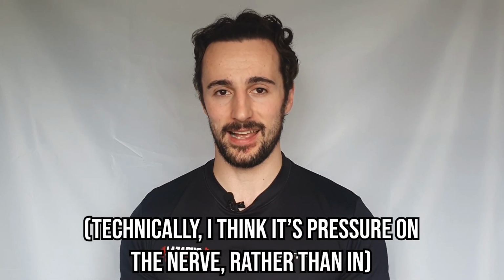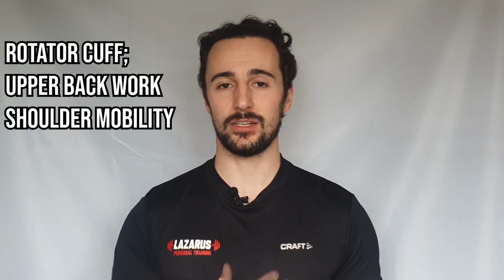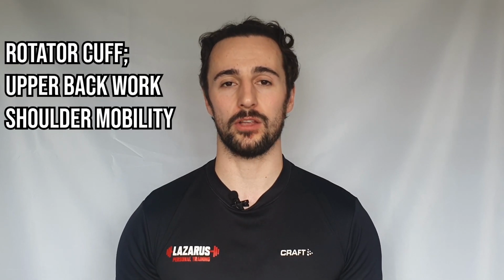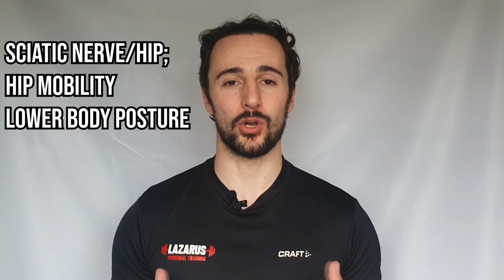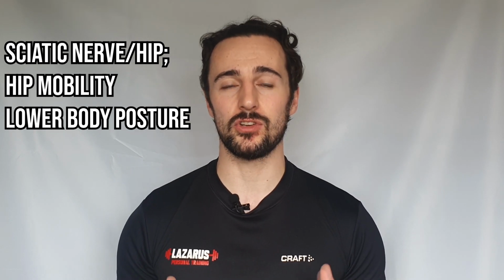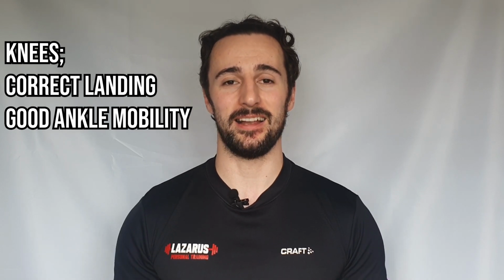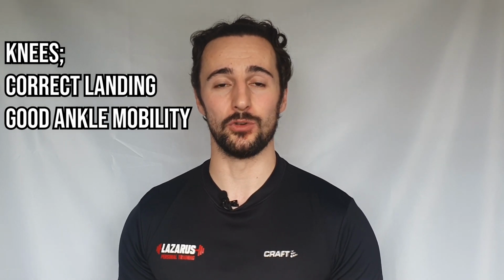Why Do Wrestler's Get Hurt? A look at common injuries in Pro-Wrestling.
An injury can be one of the worst things to happen to a Pro-Wrestler, from getting a knock in your first session, to getting injured during your first WWE Championship win. It's something we'd all like to avoid.

While we can't avoid impact injuries, I do believe there are some things that can be avoided, such as shoulder, hip and knee problems that commonly pop up around wrestling.

It's a physical game and we need to look after our bodies the best we can, and implementing some of the techniques I've mentioned here should go towards that.
PS. The Piledriver I'm taking in the thumbnail is being delivered by one of the best in the world, Rampage Brown, and most certainly did not injure me!

Credit to;
NGW-UK and Chris Evers for the thumbnail photo.

If you'd like to get involved in Lazarus Personal Training and improve your ability in the downtime, get in touch at;
liamslater.co.uk/contact-me

Thanks,
Liam